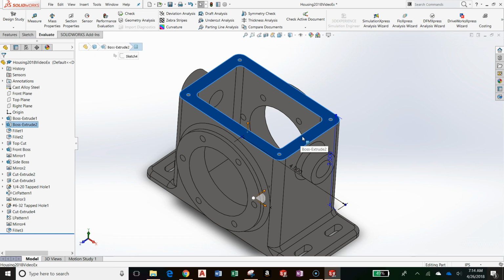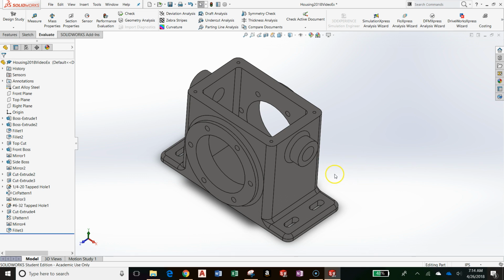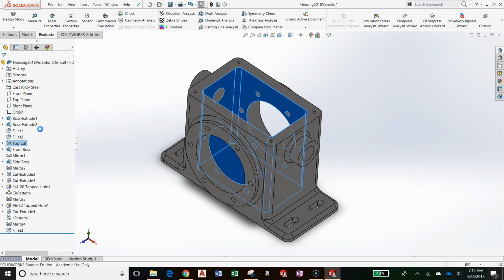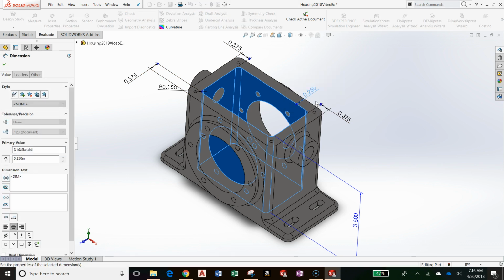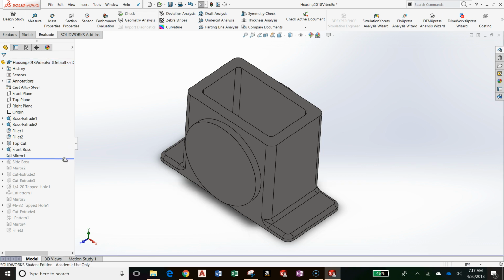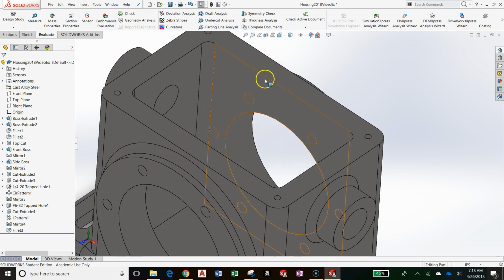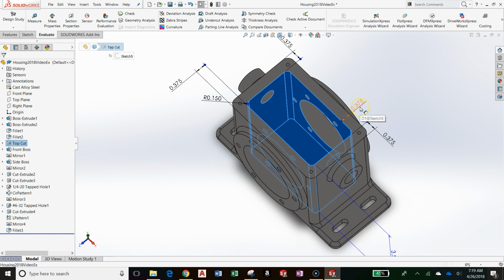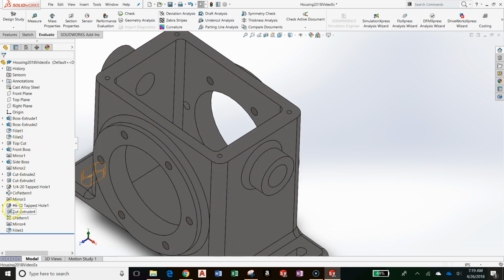Making Design Changes